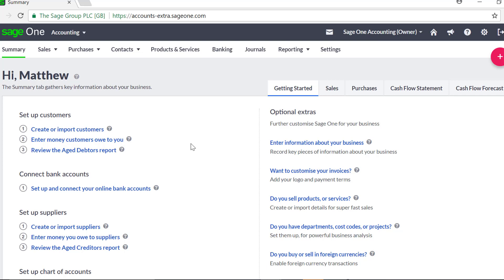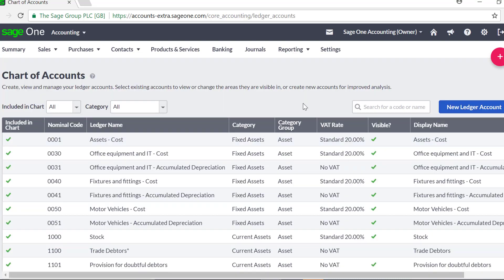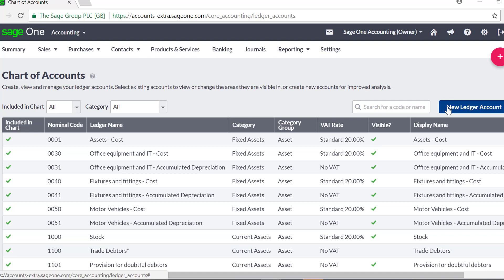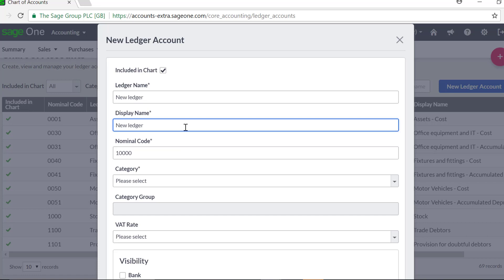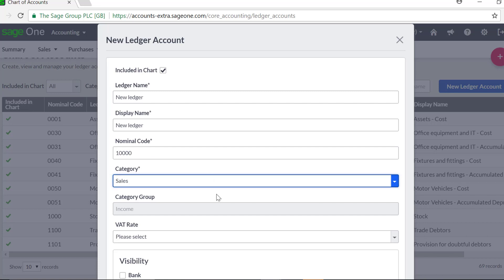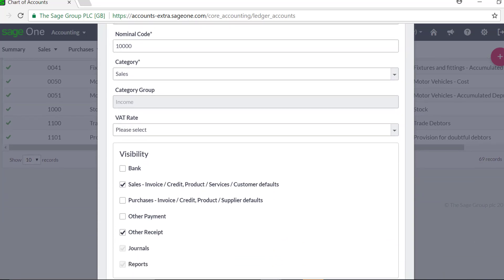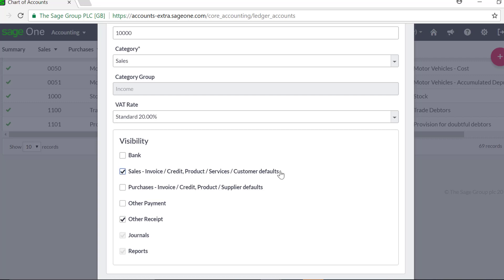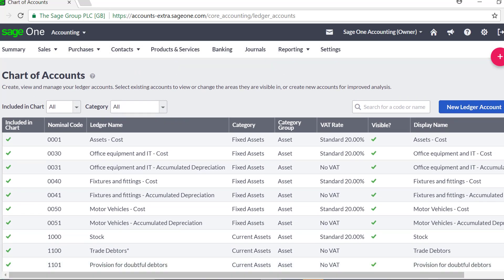Sage Business Cloud Accounting (formerly Sage One) UK and Ireland - Set up the Chart of Accounts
The Chart of Accounts is a list of all nominal ledger accounts used by your business. This video shows you how to view, edit or set up new nominal leader accounts.